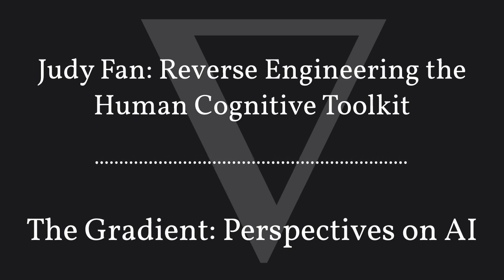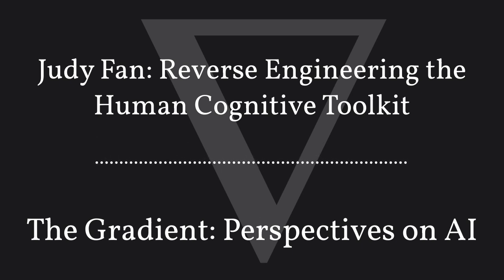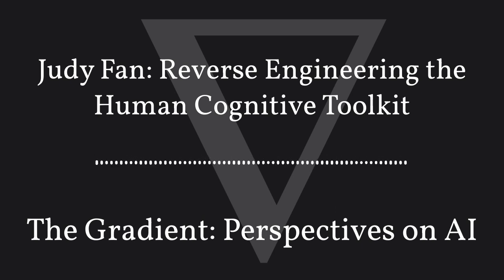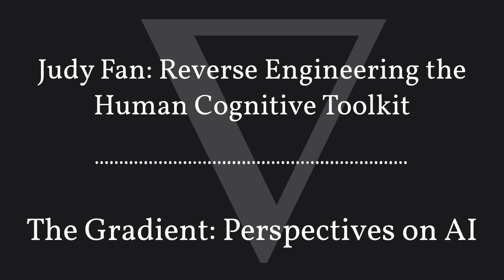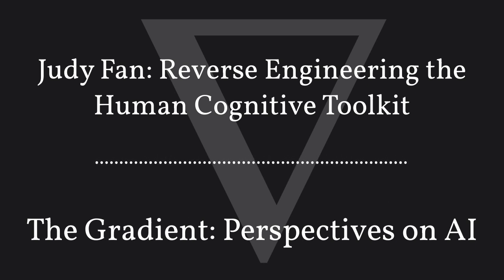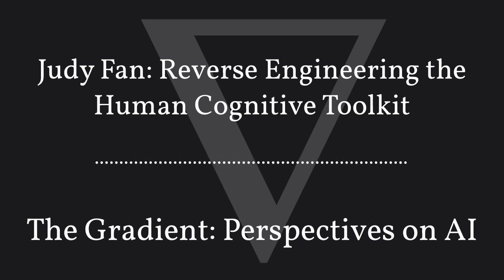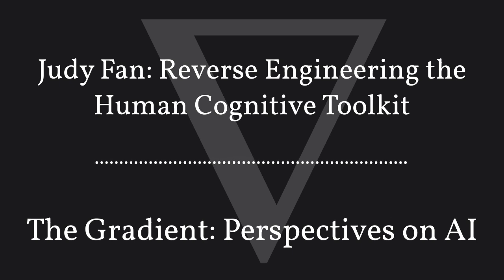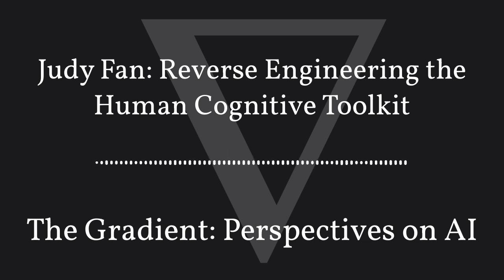The Gradient Podcast - Judy Fan: Reverse Engineering the Human Cognitive Toolkit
Episode 136

I spoke with Judy Fan about

* Our use of physical artifacts for sensemaking

* Why cognitive tools can be a double-edged sword

* Her approach to scientific inquiry and how that approach has developed

Judy is Assistant Professor of Psychology at Stanford and director of the Cognitive Tools Lab Her lab employs converging approaches from cognitive science, computational neuroscience, and artificial intelligence to reverse engineer the human cognitive toolkit, especially how people use physical representations of thought — such as sketches and prototypes — to learn, communicate, and solve problems.

I spend a lot of time on this podcast—if you like my work, you can support me on Patreon :) You can also support upkeep for the full Gradient team/project through a paid subscription on Substack!

Outline:

* (00:00) Intro

* (00:49) Throughlines and discontinuities in Judy’s research

* (06:26) “Meaning” in Judy’s research

* (08:05) Production and consumption of artifacts

* (13:03) Explanatory questions, why we develop visual artifacts, science as a social enterprise

* (15:46) Unifying principles

* (17:45) “Hard limits” to knowledge and optimism

* (21:47) Tensions in different fields’ forms of sensemaking and establishing truth claims

* (30:55) Dichotomies and carving up the space of possible hypotheses, conceptual tools

* (33:22) Cognitive tools and projectivism, simplified models vs. nature

* (40:28) Scientific training and science as process and habit

* (45:51) Developing mental clarity about hypotheses

* (51:45) Clarifying and expressing ideas

* (1:03:21) Cognitive tools as double-edged

* (1:14:21) Historical and social embeddedness of tools

* (1:18:34) How cognitive tools impact our imagination

* (1:23:30) Normative commitments and the role of cognitive science outside the academy

* (1:32:31) Outro

* Selected papers (there are lots!)

* Overviews

* Drawing as a versatile cognitive tool (2023)

* Socially intelligent machines that learn from humans and help humans learn (2024)

* Research papers

* Explanatory drawings prioritize functional properties at the expense of visual fidelity (2023)

* SEVA: Leveraging sketches to evaluate alignment between human and machine visual abstraction (2023)

* Parallel developmental changes in children’s production and recognition of line drawings of visual concepts (2023)

* Learning to communicate about shared procedural abstractions (2021)

* Visual communication of object concepts at different levels of abstraction (2021)

* Relating visual production and recognition of objects in the human visual cortex (2020)

* Pragmatic inference and visual abstraction enable contextual flexibility in visual communication (2019)

* Common object representations for visual production and recognition...